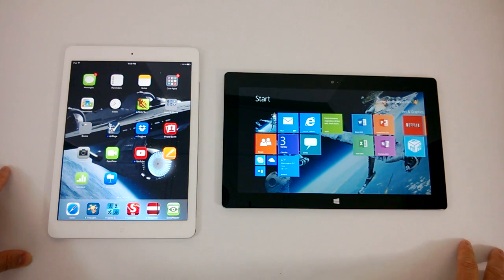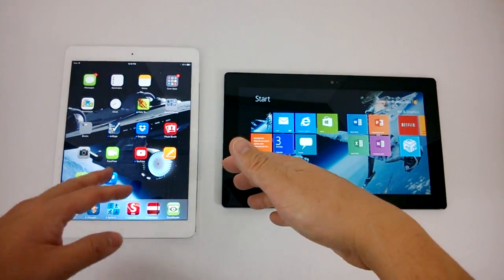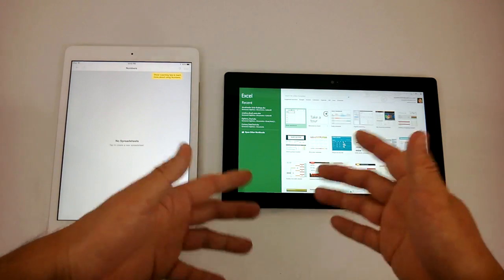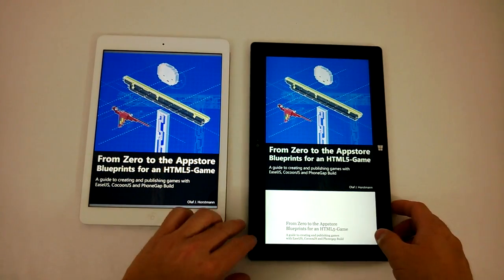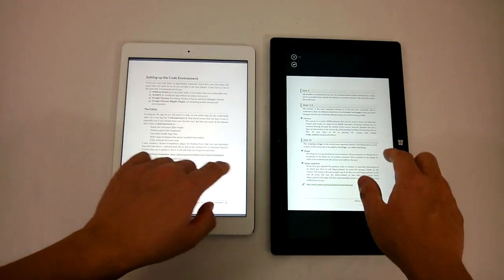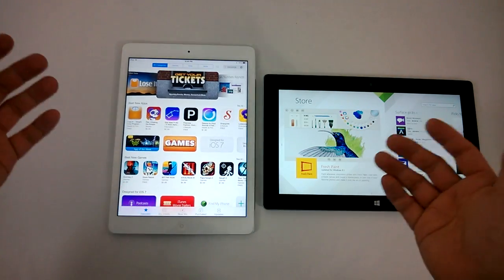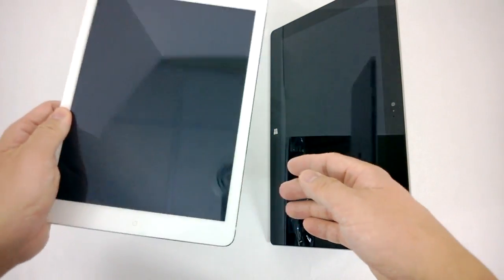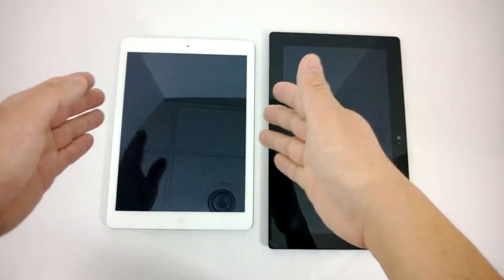Apple iPad Air vs Microsoft Surface 2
So, now I have an iPad Air and a Surface 2. The are both poised to compete with each other, so let's take a look at what both bring to the table.